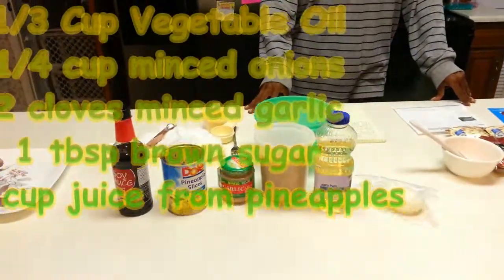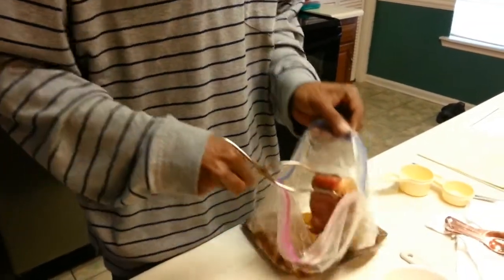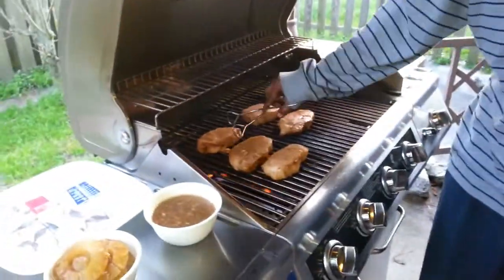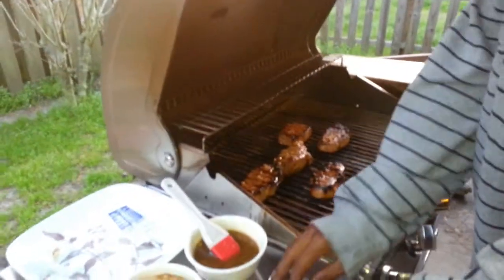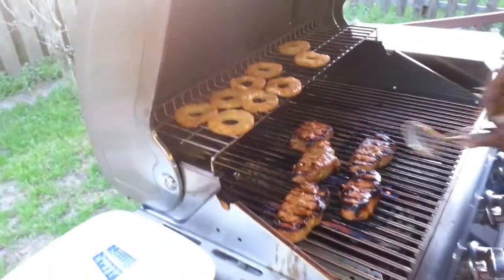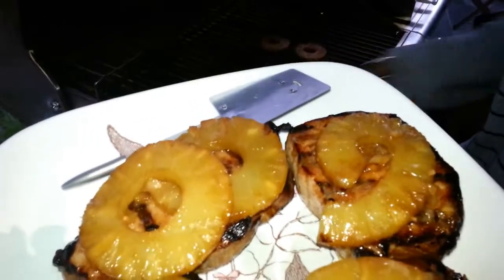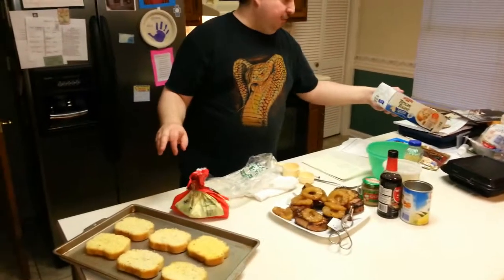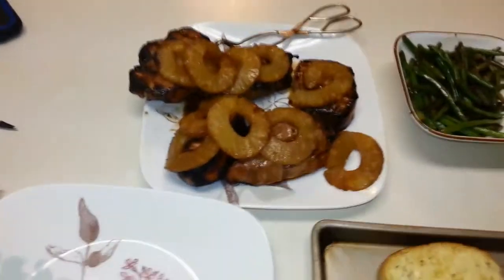Put It In Your Mouth "Grillin' and Chillin'" #1 Hawaiian Porkchops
Watch our new show where we cook foods on the grill!  In this episode, Mark prepares porkchops, Hawaiian style with pineapples, on the grill, and Jason finishes with some side items.